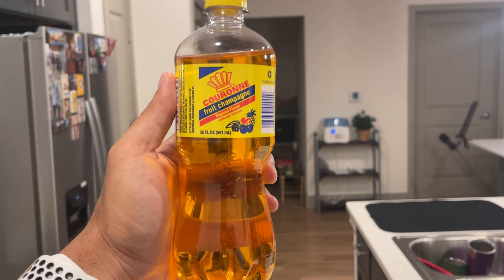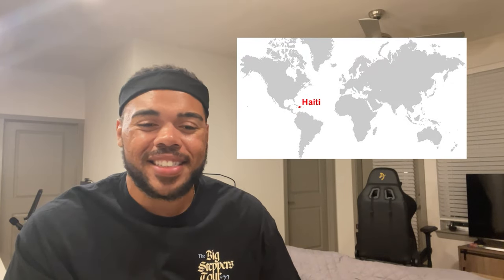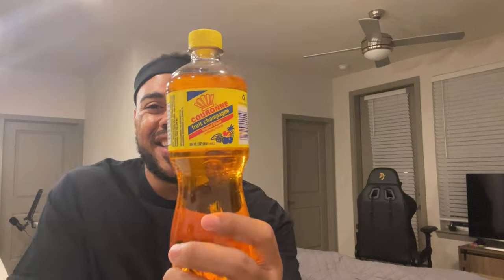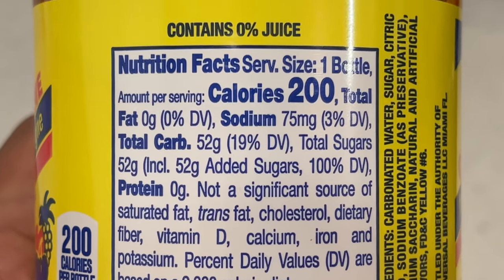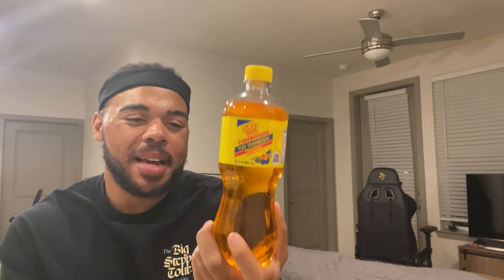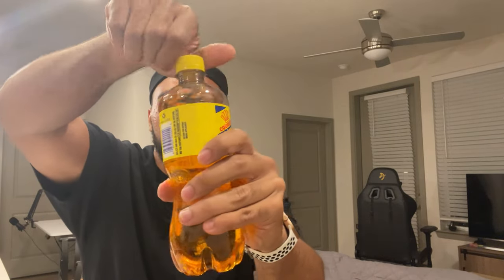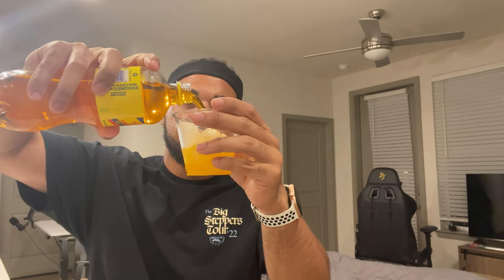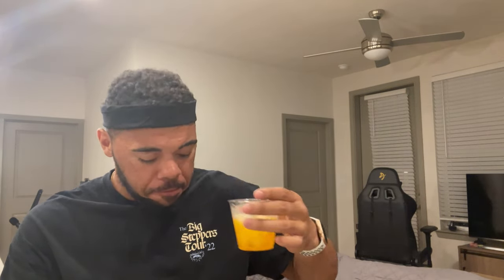Trying Couronne Fruit Champagne soda for the first time (From Haiti)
I'm trying the Couronne Fruit Champagne soda from Haiti for the first time! This is my second drink from Haiti that I'm trying, but people online said that they did not like this drink, so I'm lowkey nervous to try it. So, let's see how this goes!

Start - 0:00
First sip - 3:38

Cola Couronne (French: crown cola), is the oldest manufactured soft drink from Haiti by Brasserie de la Couronne S.A. It is arguably the country's most well-liked soda, as it is a staple beverage for Haitians and those abroad. In Haiti, Cola Couronne is sold in tall glass bottles or plastic bottles, as the amount of aluminum required to can the beverage does not exist in Haiti.

I review new and exotic snacks!